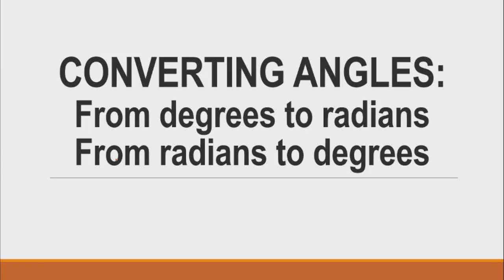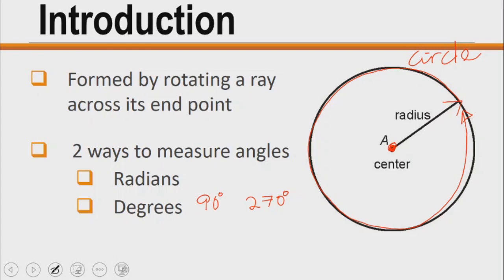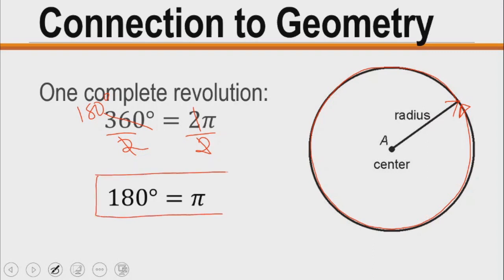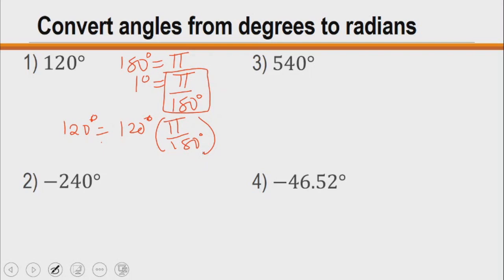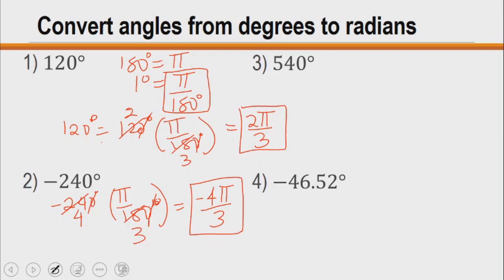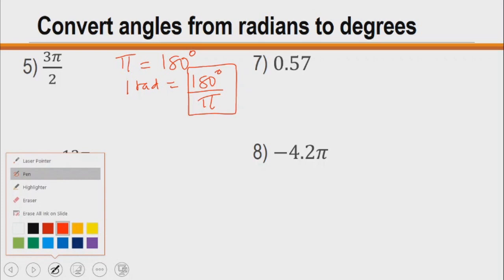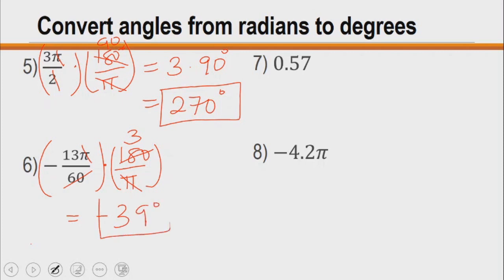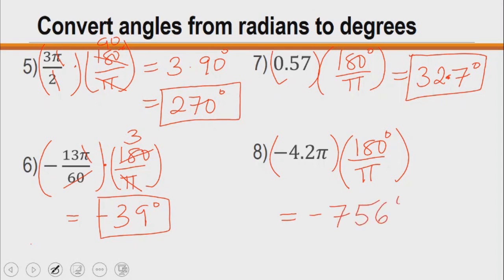Convert Degrees to Radians and Radians to Degree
I show you how to convert angles from radians to degrees and from degrees to radians.